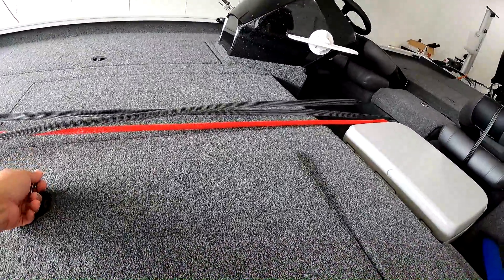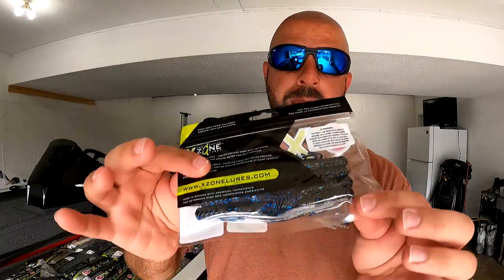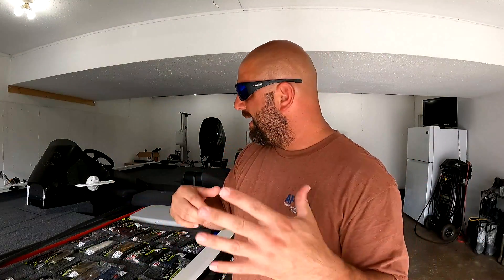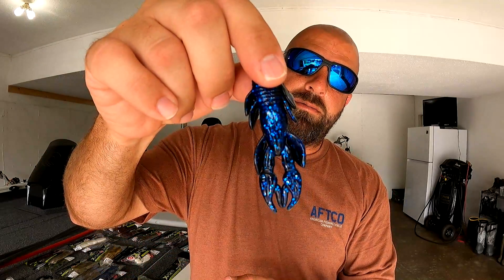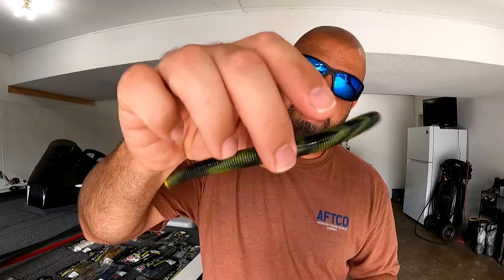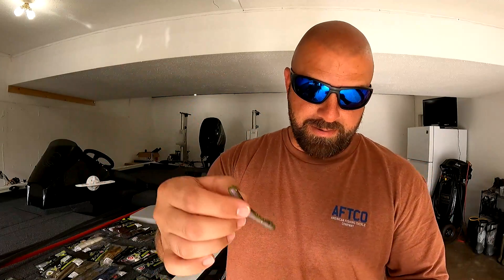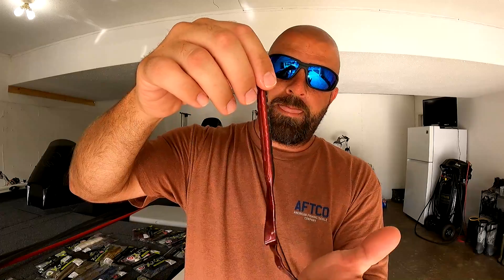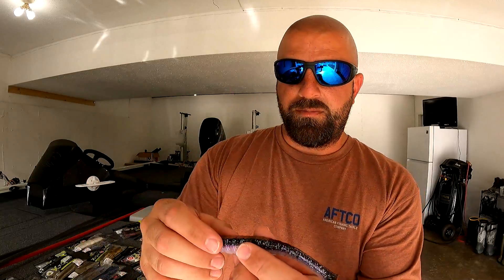X Zone Lures Unboxing (How I Plan to Rig EVERY Bait They Offer!!)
HUGE Soft Plastic Unboxing from X Zone Lures!! Check out what I'll be fishing this summer along with just how I'm going to RIG each BAIT from X Zone Lures

VIDEOS MENTIONED

SOCIALS

DEALS